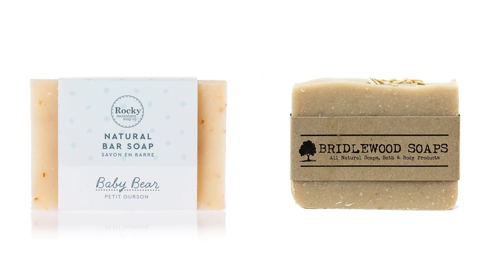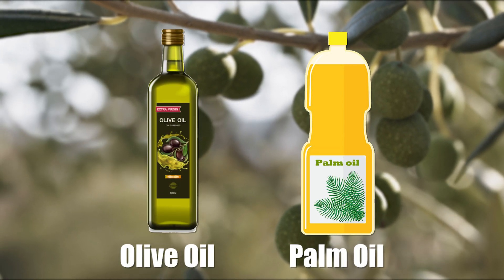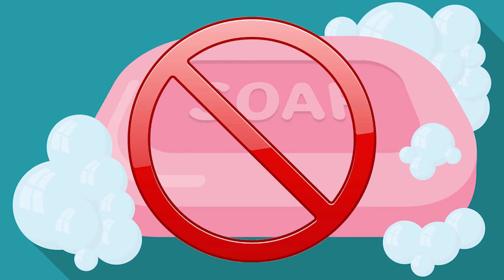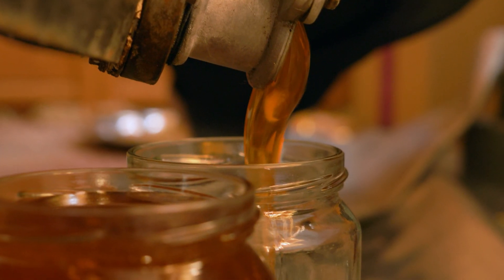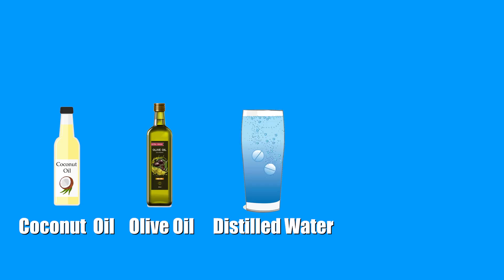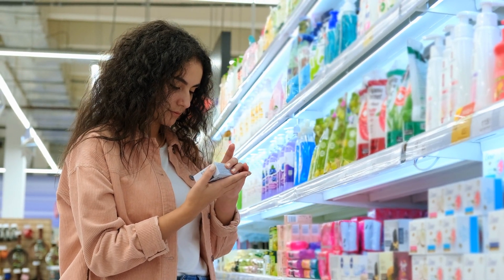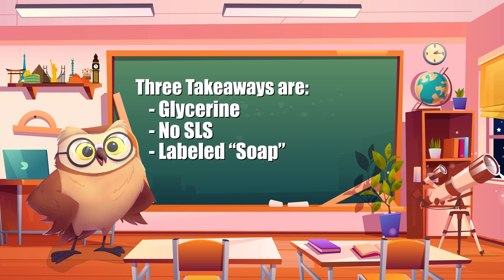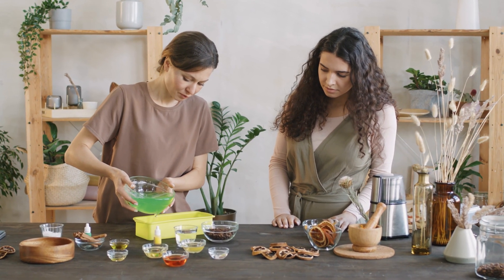The Difference Between Natural and Commercial Soaps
There are many different brands of soap to choose from, including commercial brands such as Olay, Dove, Pears, and Ivory, and natural brands like Rocky Mountain or Bridlewood Soaps. Whatever soap works best for you depends on whether the soap meets the particular needs of your skin.

Today on Feed My Curiosity, we'll take a look at the difference between commercial and natural soaps, such as how they're produced and the different ways in which they can affect your skin.